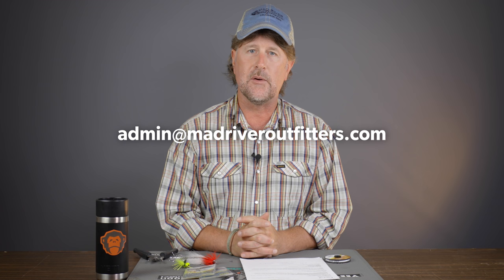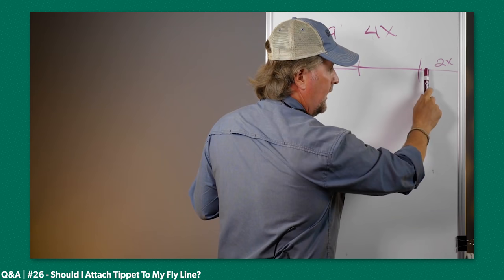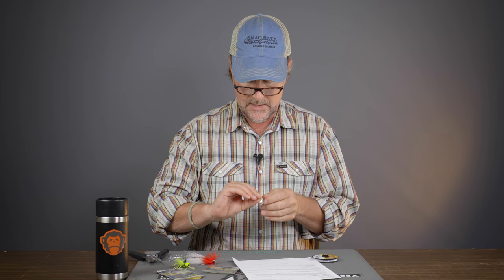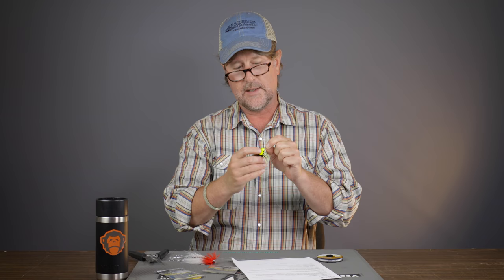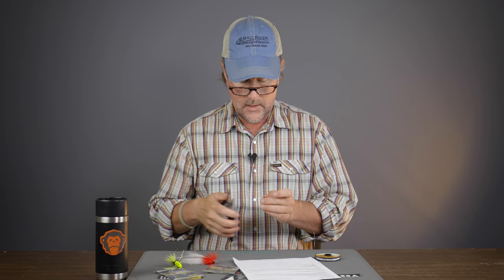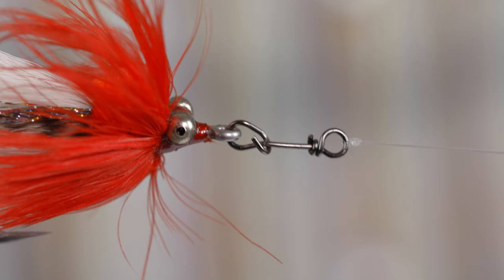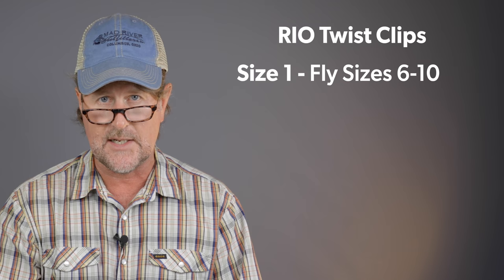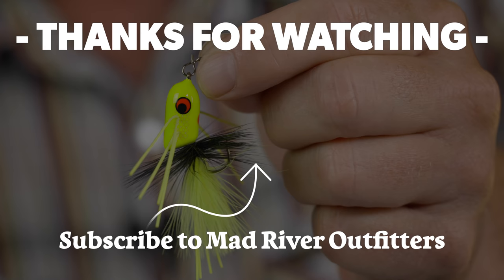Q&A | #29 - Changing Flies WITHOUT Using Knots / Cutting YOUR Leader! (A Fast Alternative)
In this video, Brian Flechsig at Mad River Outfitters follows up with Q&A #26 and explains a simple solution for attaching flies to the end of your leader without cutting back on your tippet!